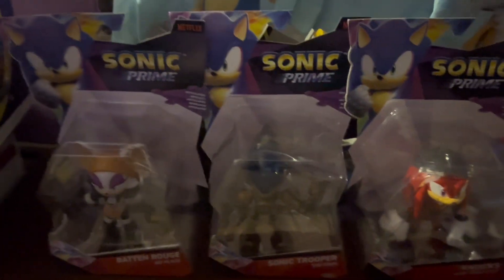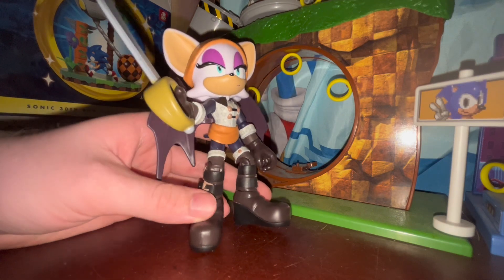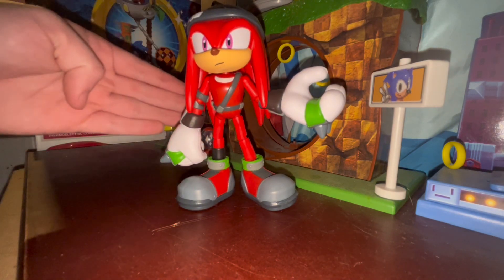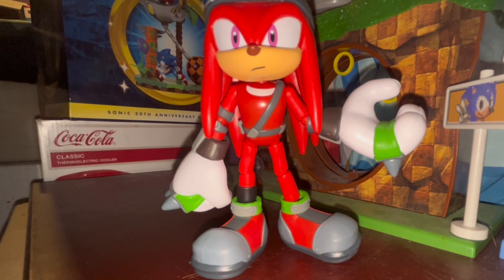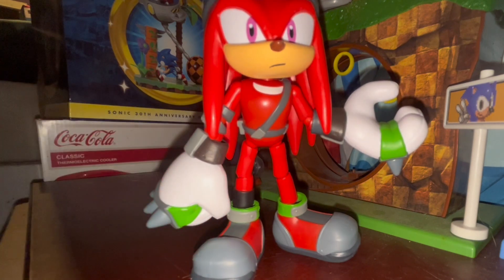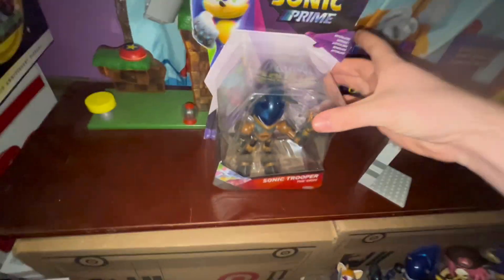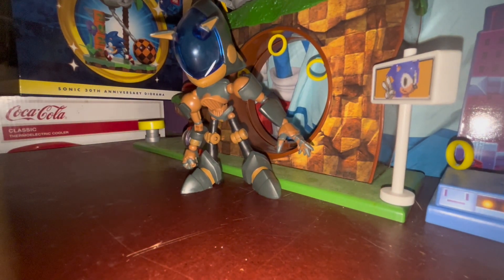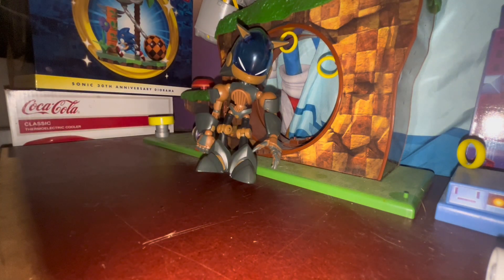Sonic Prime Jakks Pacific - Wave 4 (5inch) Figures Review!